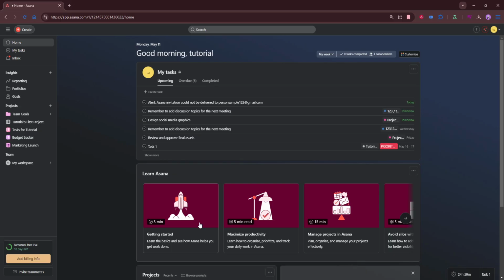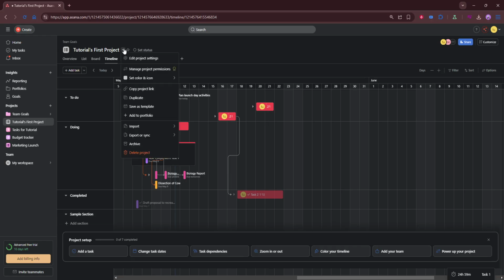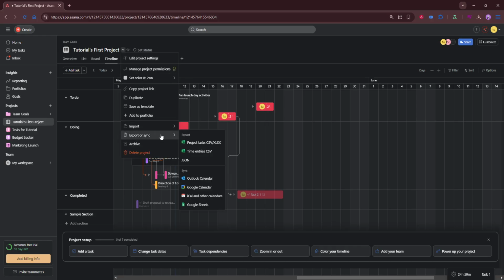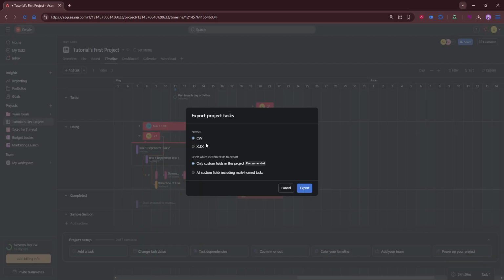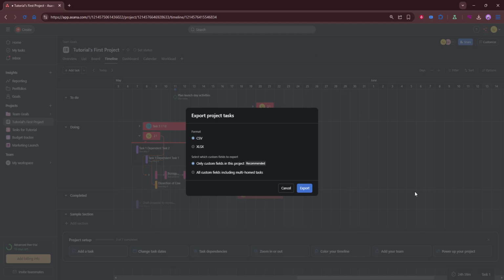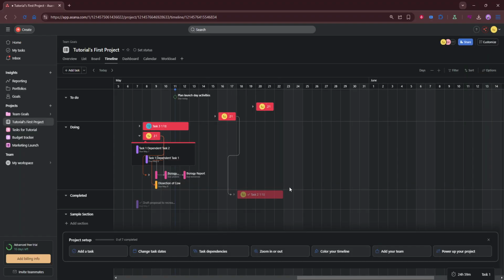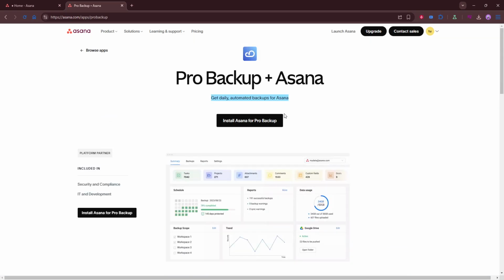How To Backup Asana [2026 Full Guide]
In today's video we cover How To Backup Asana [2026 Full Guide]